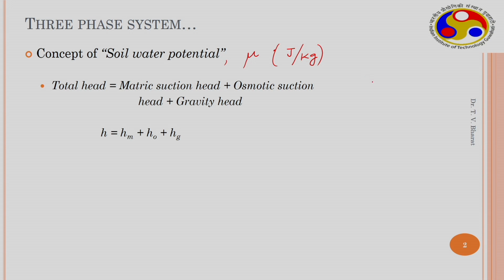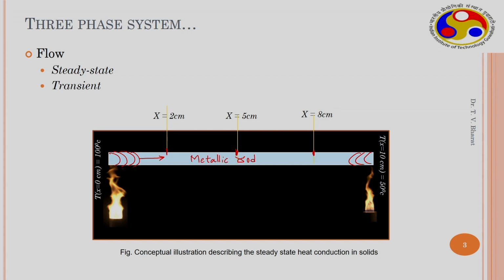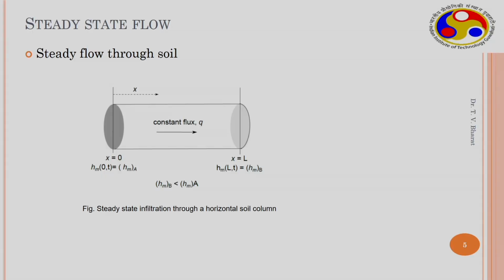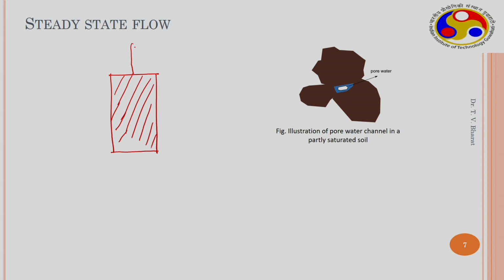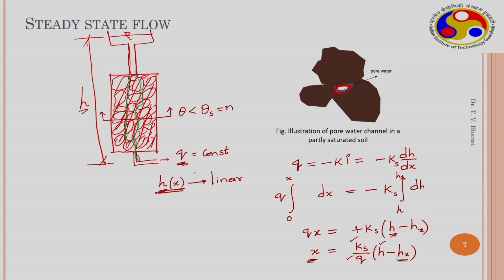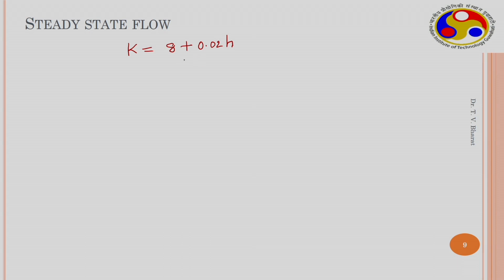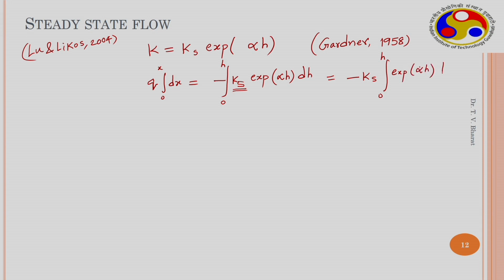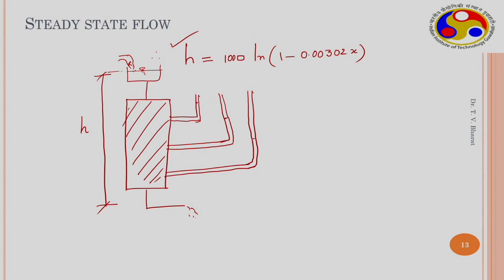Lec 19: Steady-State Flow Through Soils